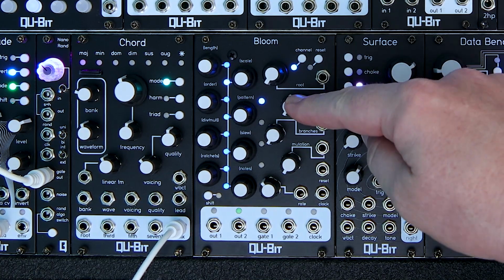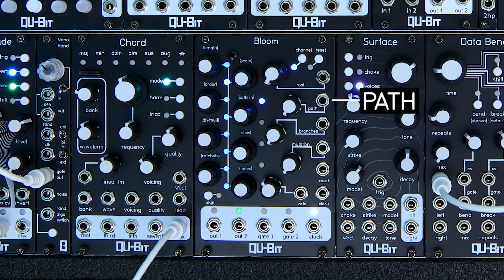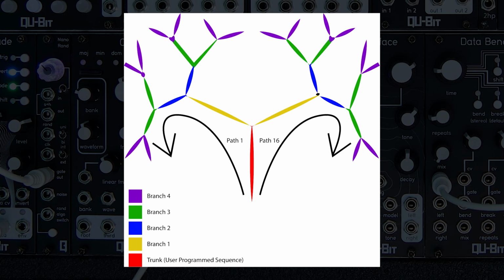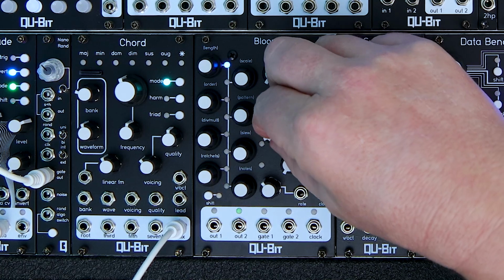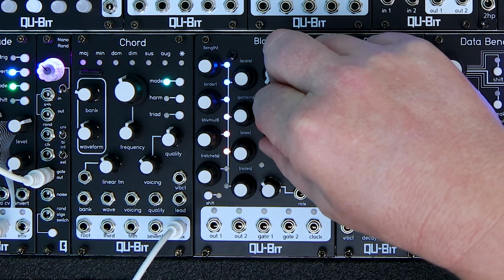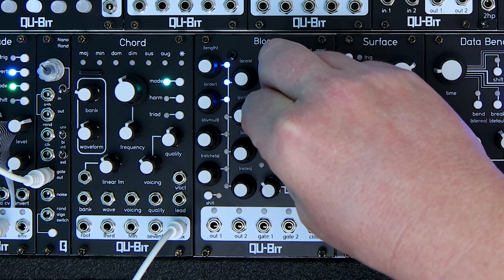Bloom Tutorial 1: Getting Started!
Dive into our comprehensive tutorial series as we de-mystify and discover the full potential of Bloom, our fractal sequencer eurorack module!
You can navigate the tutorial using the chapter markers below.

In this video, we will get started with the Bloom basics, and build a simple sequence to showcase Bloom's unique fractal algorithms. Follow along with your own Bloom, or check out Bloom on our site for more information!

00:00 Intro
00:40 What is Bloom?
01:04 Main Features/Parameters
01:10 Channels & Trunk Sequence
01:28 Branches/Path/Mutation
02:32 Quick Tip: SHIFT/RESET
02:49 Root/Channel/Rate
04:18 Patch Time!
05:35 Setting Up The Trunk Sequence
07:11 Using Branches/Path/Mutation
10:20 Jam Time!
12:06 Outro
Regarding the ratcheting function:
The best answer for this issue can be read on our forum where our own Andrew Ikenberry talks about it.

But if you'd just like Ikenberry's words--here they are:

"The only reason we have not released an update for the Bloom is that due to the chip shortage, there are many different versions of the hardware which may end up requiring making 3-4 different versions of the firmware, and certain versions are more difficult to update the firmware than others.

Unless we can find an elegant solution to that problem, the update would be almost impossible to accomplish due to managing firmware creation, and bug tracking etc. for each separate version of hardware.

I hope this sheds some clarity!
We are very interested in ongoing support for our products.
This is actually one of the reasons we started basing all new designs on the Daisy platform for easy updating, and backwards compatible firmware."